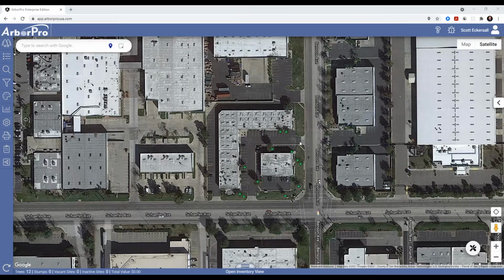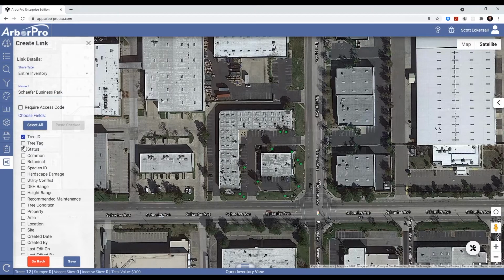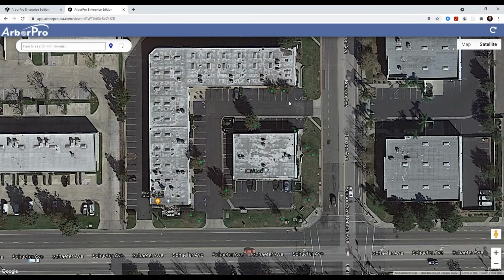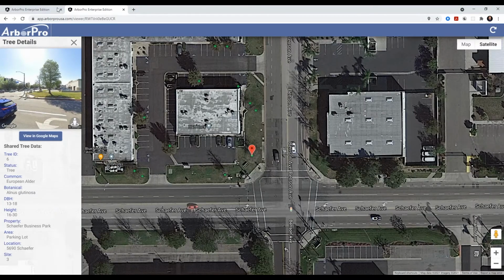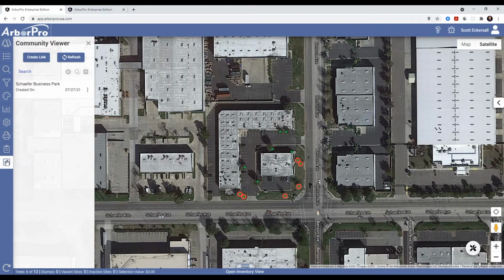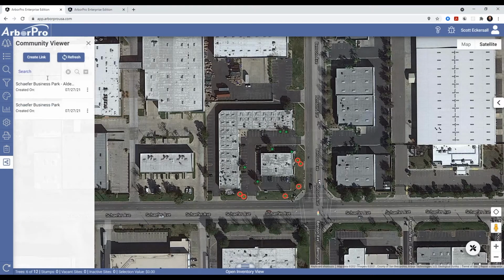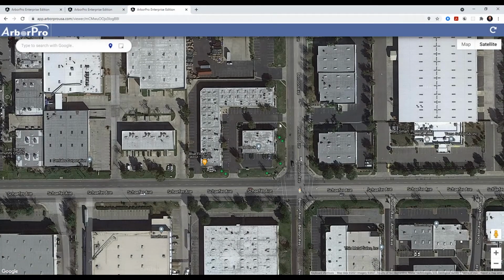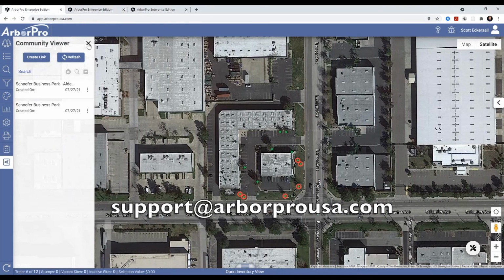Community Viewer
With the Community Viewer in ArborPro Enterprise 2.0, you can share your tree inventory data with the public or specific personnel of your choice. You are in control of what you share and who has access. In this video you will learn how to select specific attributes you'd like to share, create a link and access code protect your information.